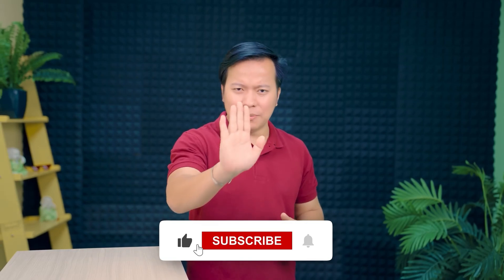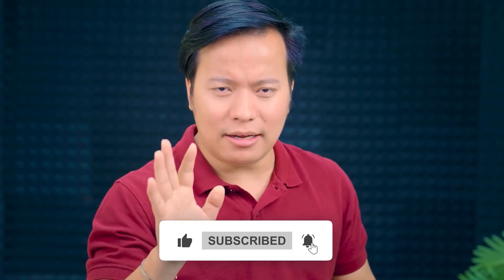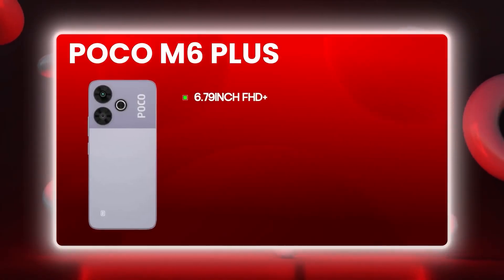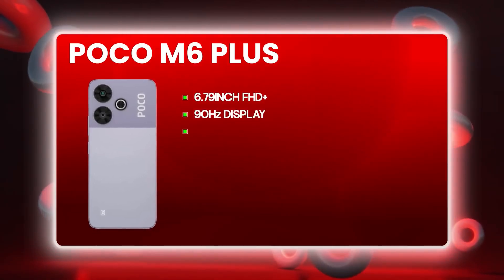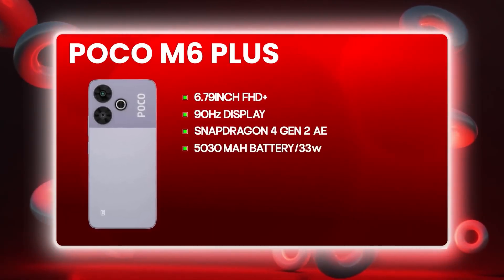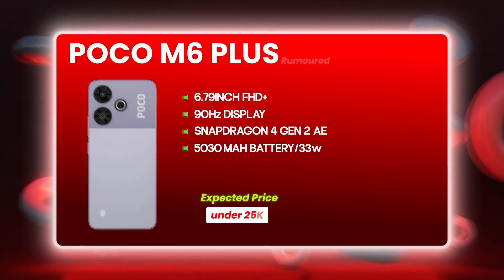POCO M6 Plus Rumored Specs! Snapdragon 4 Gen 2, 33W Fast Charging & Under 25K✅😍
POCO M6 Plus Rumored Specs! 6.79" FHD+ Display, Snapdragon 4 Gen 2, 33W Fast Charging & Under 25K!

**Description:**
Discover everything about the rumored POCO M6 Plus! In this video, we reveal its impressive 6.79-inch FHD+ display with a 90Hz refresh rate, the powerful Snapdragon 4 Gen 2 AΕ processor, and the robust 5030mAh battery with 33W fast charging. We'll also discuss the expected price under ₹25,000. Get all the details on this upcoming POCO smartphone!